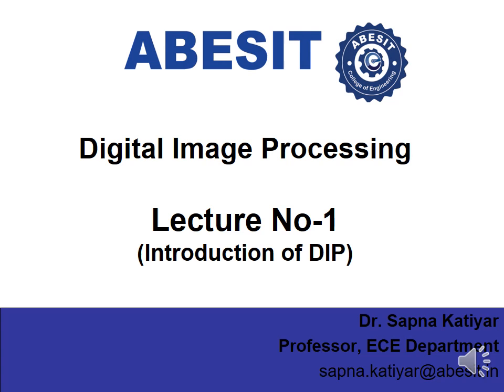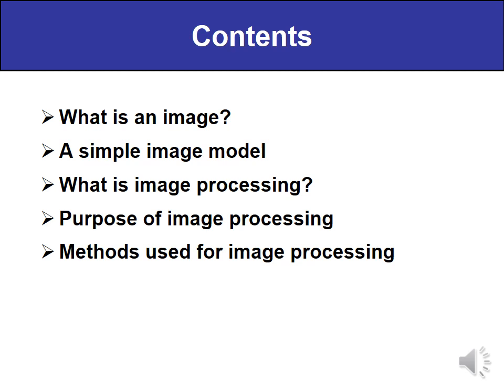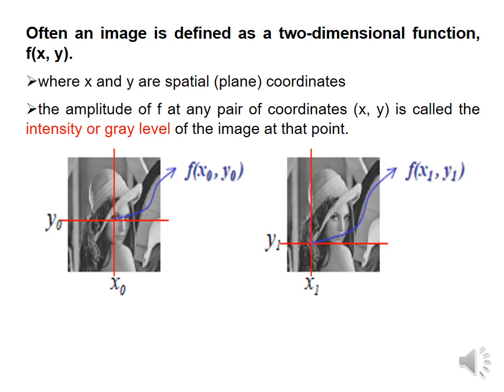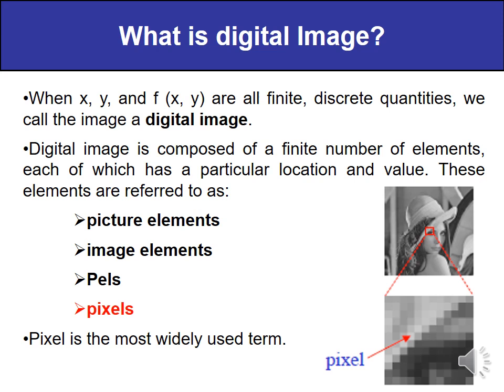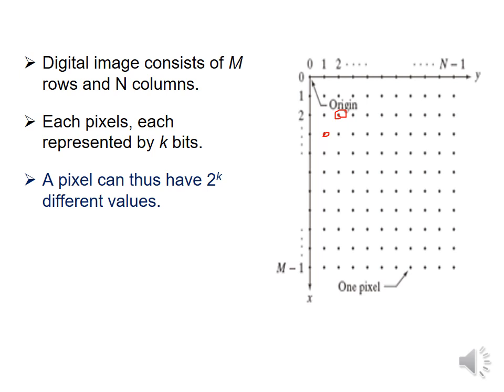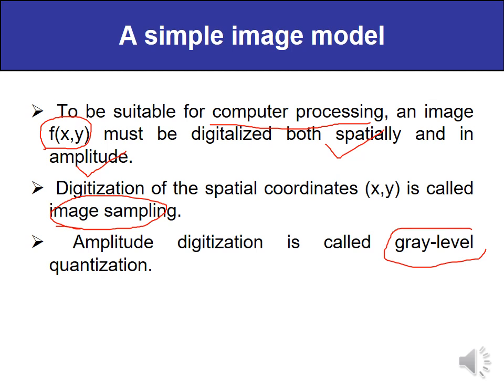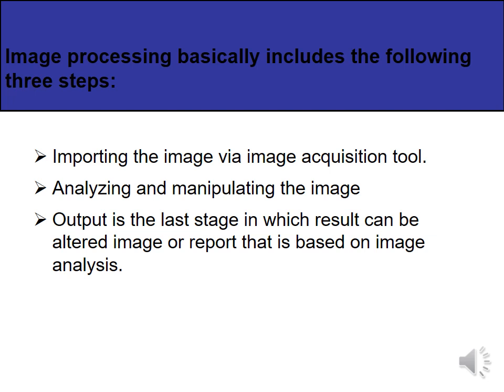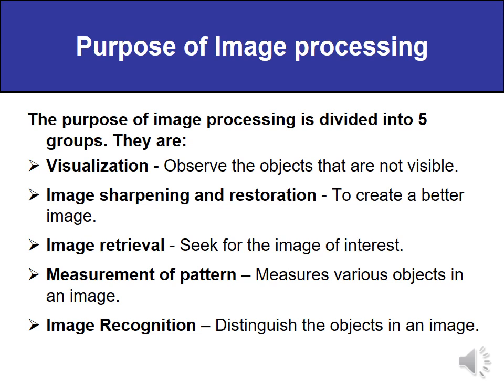L1 | Introduction of DIP || Digital Image Processing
This video lecture is about the Introduction to Digital Image Processing where image, simple image model and image processing have been explained. Purpose of Image processing and methods used for Image processing have also been explained in detail.